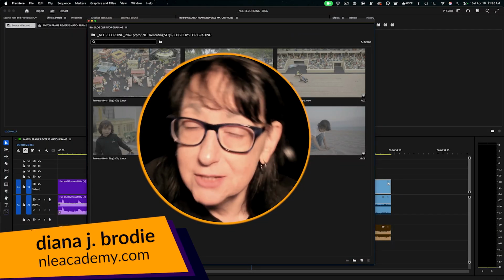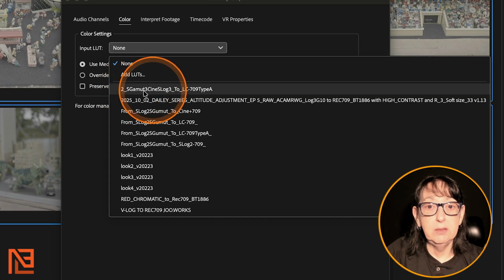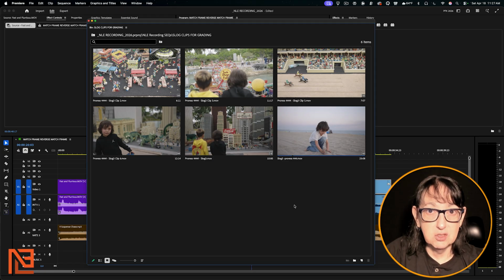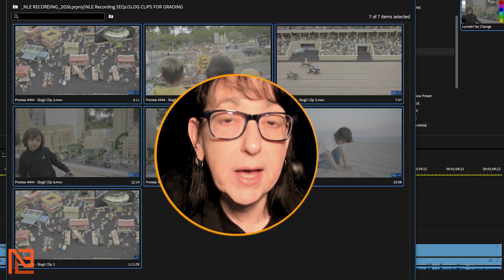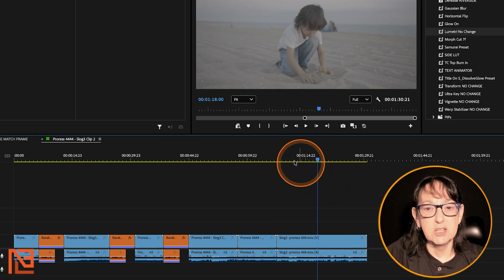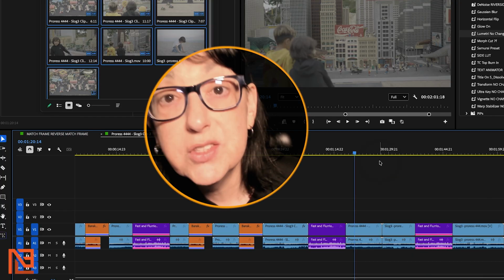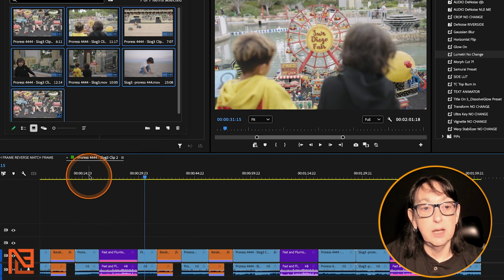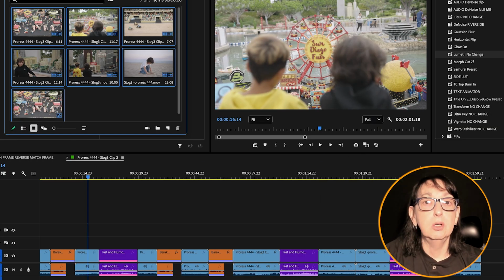Premiere Pro LUT Trick Many Editors Are Missing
Most editors apply LUTs one clip at a time, but there is a faster way. In this Premiere Pro Tutorial & Quick Tip, you will learn how to apply a LUT to every clip in your bin all at once, and how that change automatically updates clips that are already cut into your timeline.

This is especially useful when working with S-log footage and you need to send a string-out or rough cut to a producer before the full color grade is done.

Whether your clips are still in the bin or already edited into a sequence, this method saves time and keeps your workflow moving.

🚀 Elevate your editing skills with Next Level Editing Academy! 🚀

💥NLE Academy also offers a 3 hour deep dive on your career with a one on one with me over zoom where we look at your reel, website, resume and more!

💥FREE 20min CAREER CONSULT Come talk with me about where you’re at with your editing career for free!

👍 Like this video if you find these tips helpful!

0:00 Intro
0:09 Applying LUT to bin
2:09 Applying LUT to bin after footage is already in the timeline
4:25 WORK WITH ME - 3 Hour Deep Dive
4:33 Conclusion